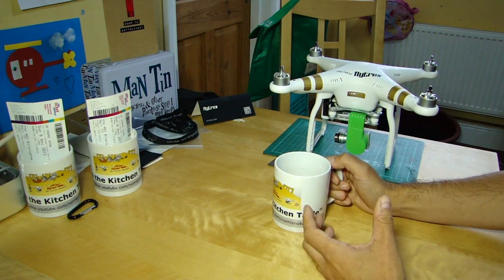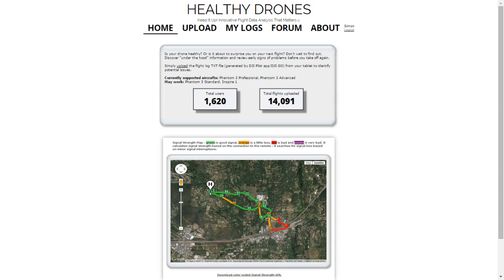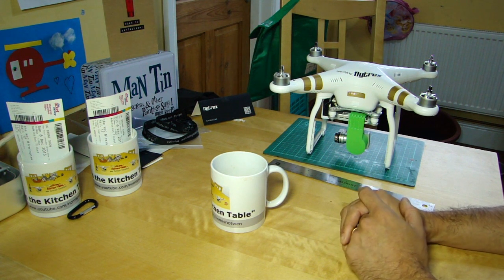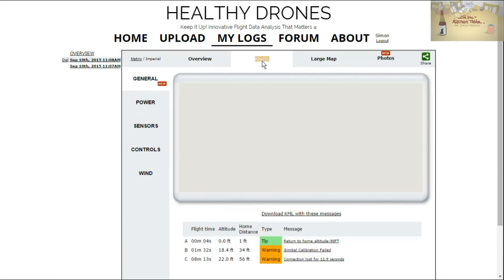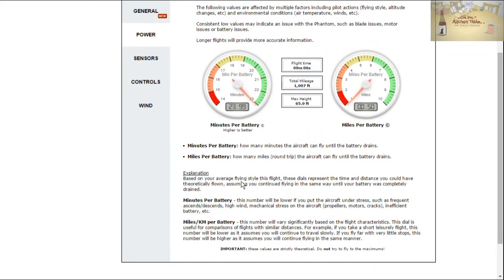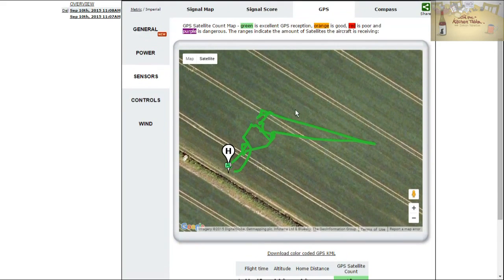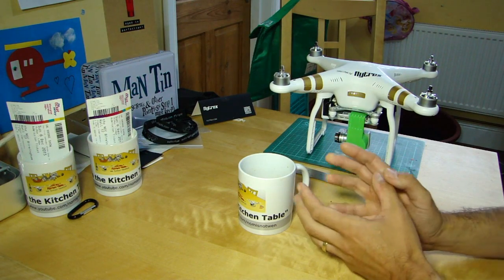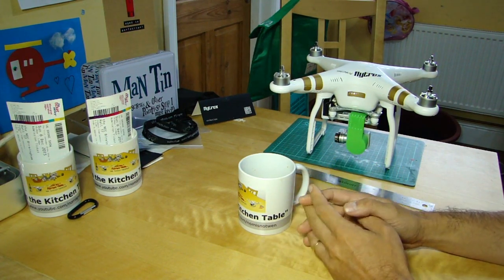Is your drone healthy? Review of a free website to check your Phantom 3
is a clever, and free, site that analyses your DJI flight logs to help you diagnose possible issues with your drone before they get nasty. Phantom 3 Pro and Advanced are fully supported, with Inspire 1 and Phantom 3 Standard possible...

My "On the Kitchen Table" videos are mainly aimed at newcomers to multirotors, quadcopters, drones and UAVs, particularly to the DJI product range, and the Phantom line in particular. I have how to's, product reviews, tips, tricks, hints and information for beginners and those in the early stages of the hobby. I film "on the kitchen table" to show people that, like me, you don't need a workshop and an array of specialist equipment and years of experience to get started and progress with flying these amazing aircraft and enjoying making great aerial videos and stills. So if you have bought, or are thinking of buying, a DJI Phantom 3, Phantom 2, Phantom 2 Vision or Vision+ or Plus, Inspire 1 or even building your own DJI Flamewheel F450 or F550, or considering the Lily, 3DR Solo, Yuneec or more then you can do it... on the kitchen table!